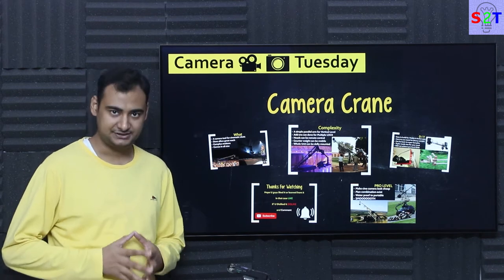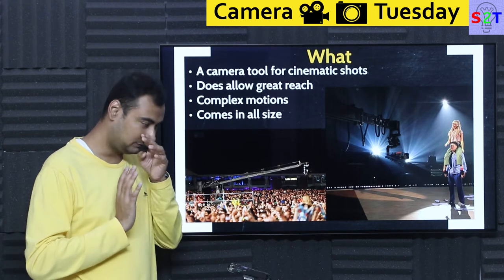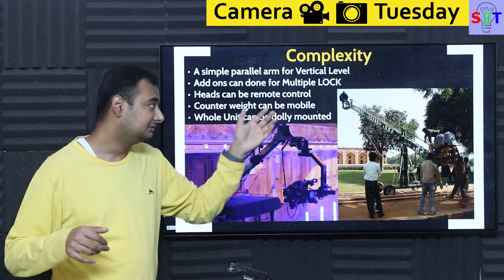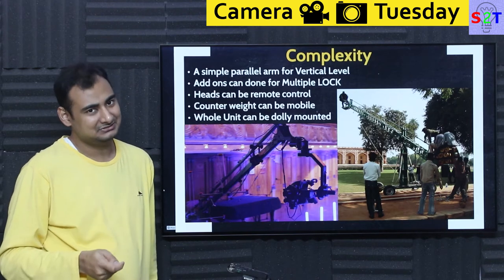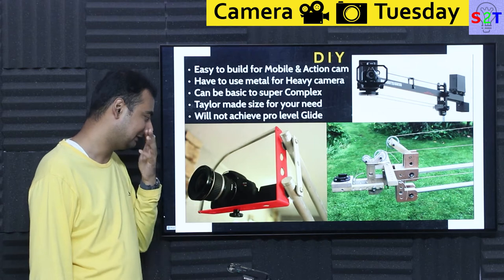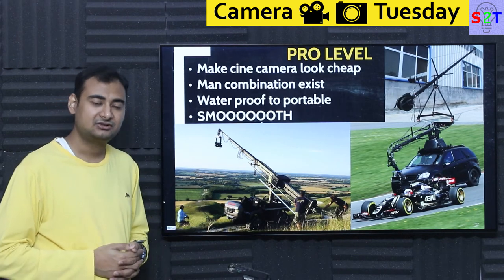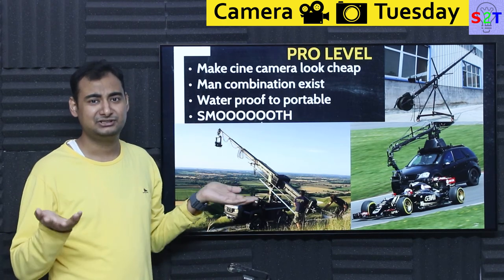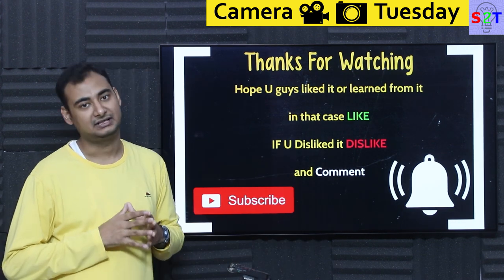Camera Crane Explained {Camera Tuesday Ep155}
00:00 Introduction
00:08 What is it
02:26 Complexity
06:08 Do it yourself (DIY)
08:41 Pro Level
11:55 Thank you